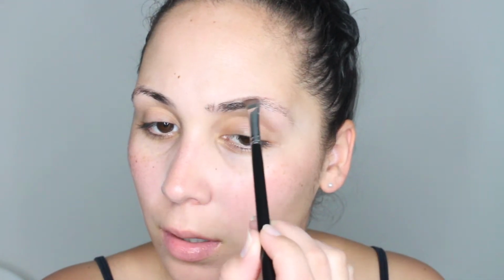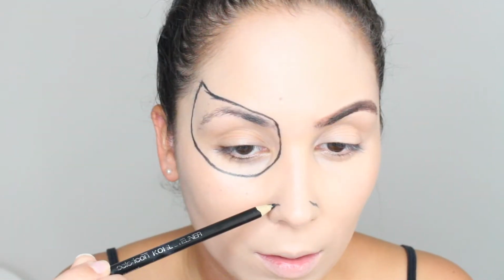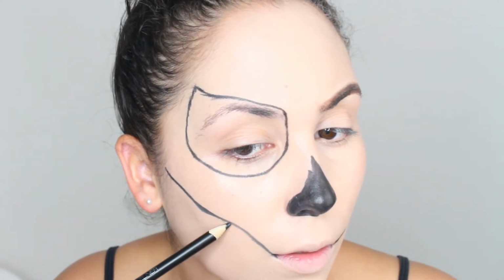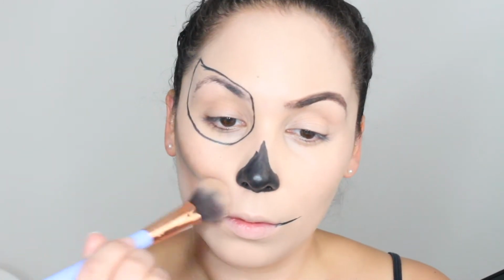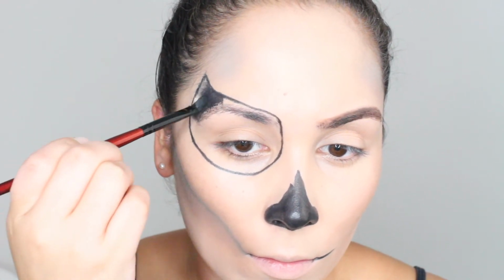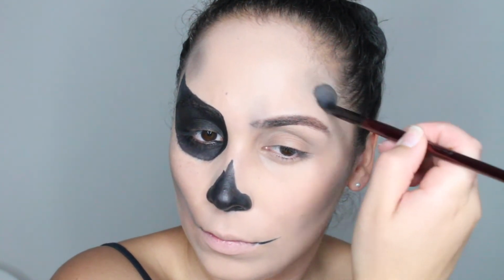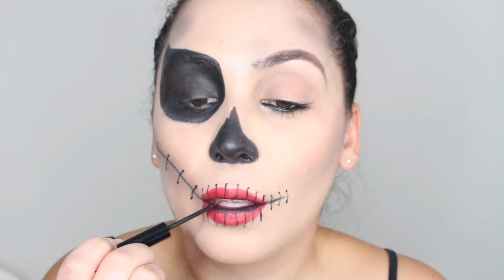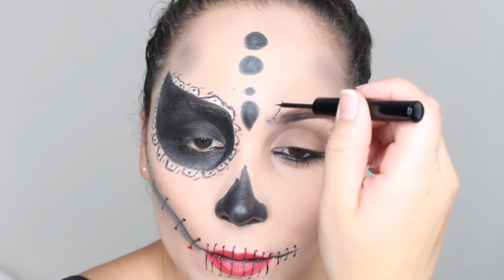Easy SEDUCTIVE "DAY OF THE DEAD" SUGAR SKULL HALLOWEEN MAKEUP TUTORIAL 2017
HEY EVERYONE!
Want to see how I create this easy Day of the dead sugar skull makeup tutorial? Then keep on watching !!!
I hope everyone has a safe and happy halloween !

GET TO KNOW ME:
NAME: YARITZA SUAREZ (AKA) YARI
FAVORITE COLOR: PURPLE
FAVORITE ANIMAL: I LOVE CATS 🐱
HOBBIES: FILMING 🎥, TRAVELING 🛫 AND EATING 🍕
FAVORITE DESSERT: ANYTHING CHOCOLATE
NATIONALITY: PUERTO RICAN 🇵🇷